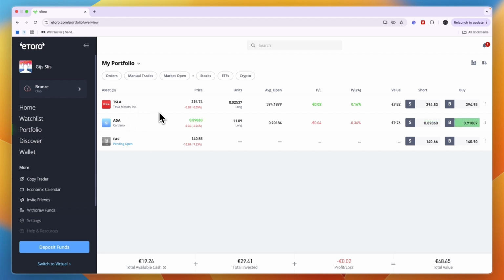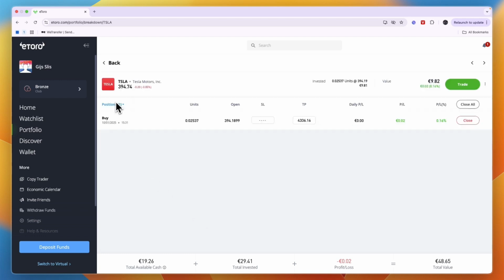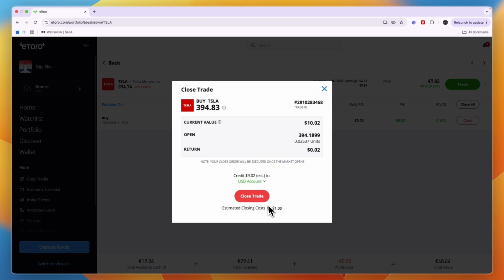How To Sell Stocks On eToro - Step by Step